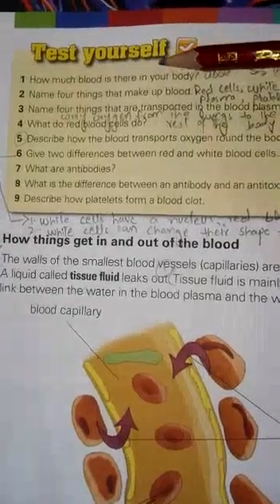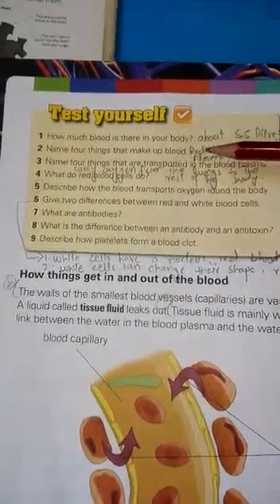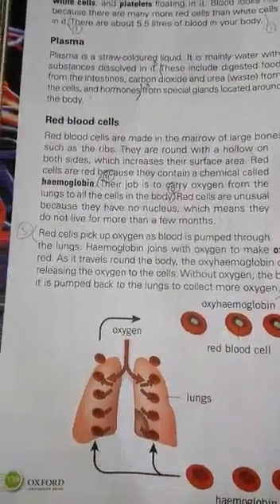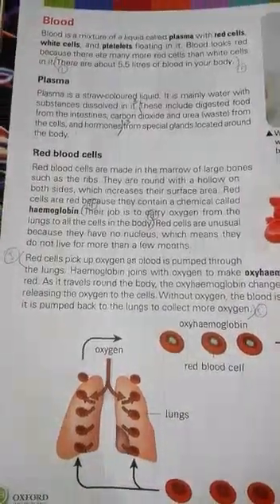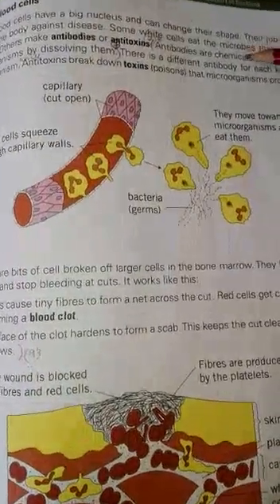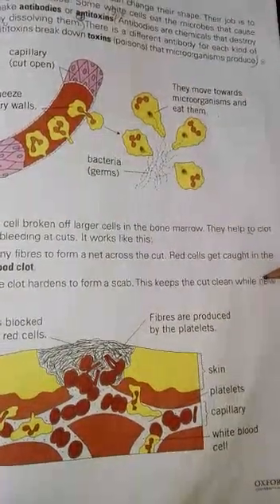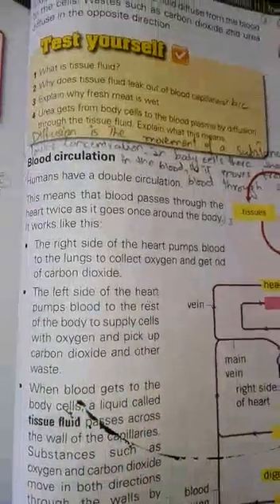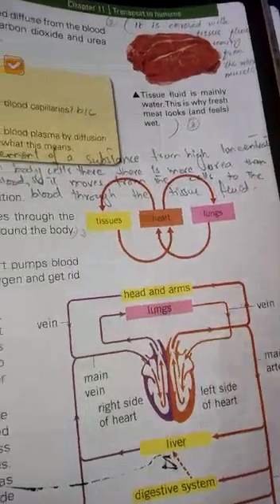VII - SCI - Unit 11 - Transport in Humans (Lecture 2)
Video from Allied School